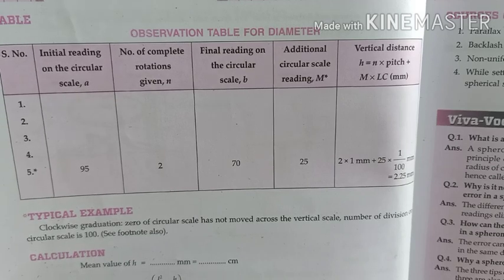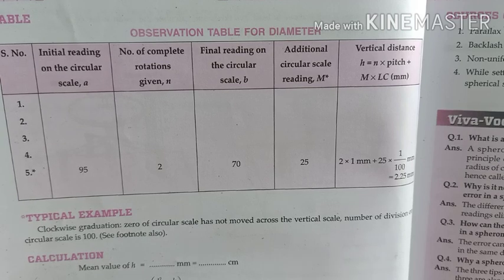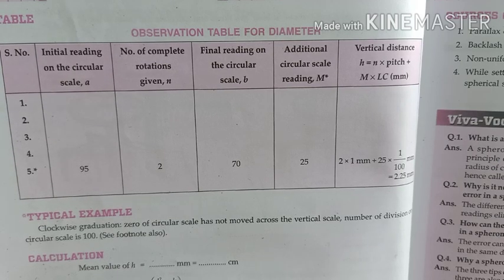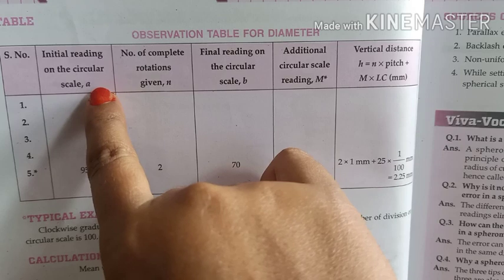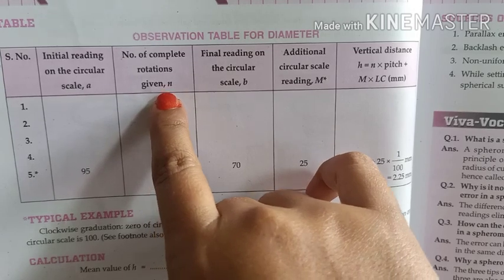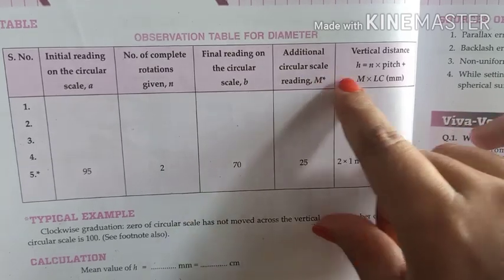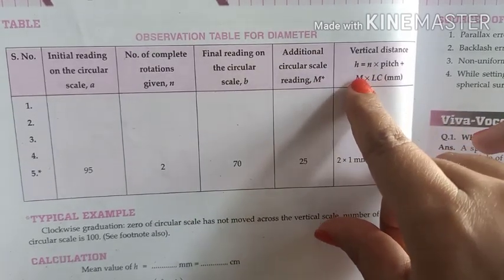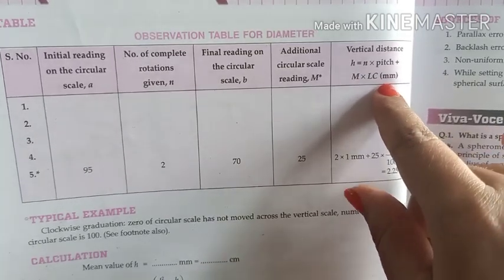Spherometer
To find the radius of curvature of a spherical surface using spherometer.